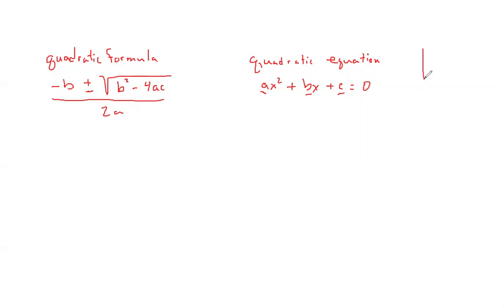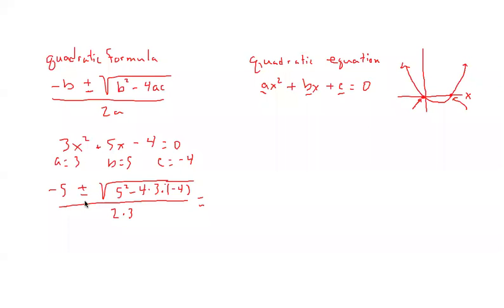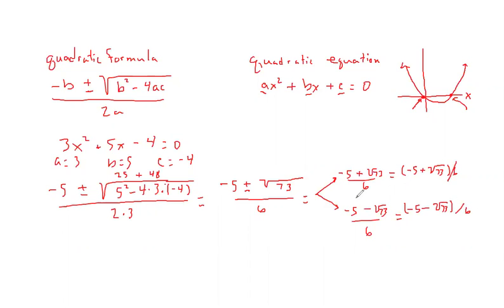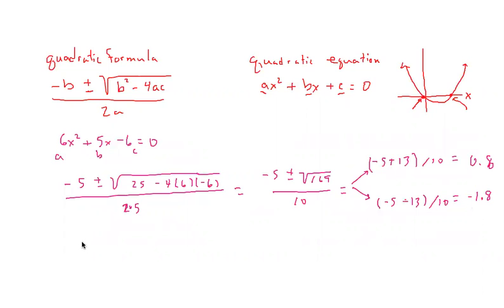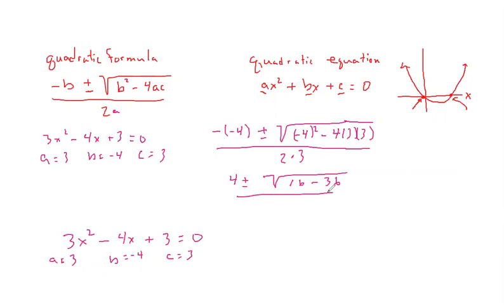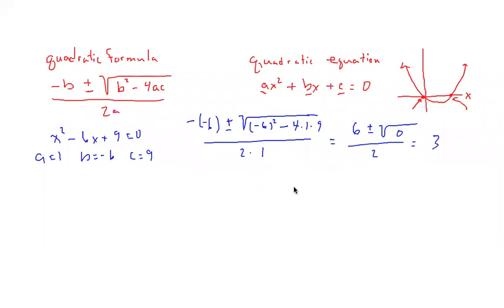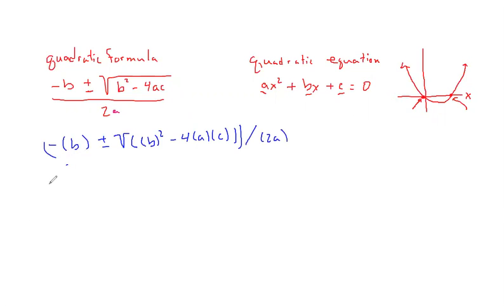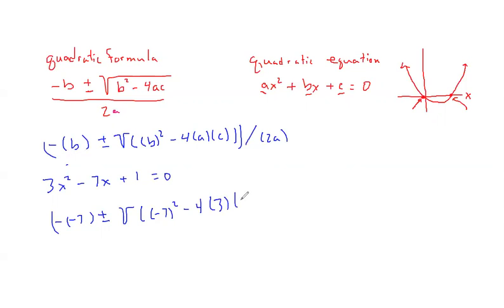Order of Operations and Using the quadratic Formula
Using the quadratic formula to find the zeroes of quadratic equations.  How the order of operations is used in the quadratic formula.